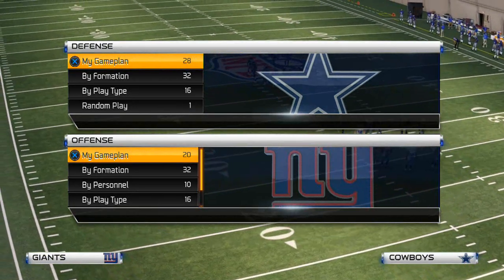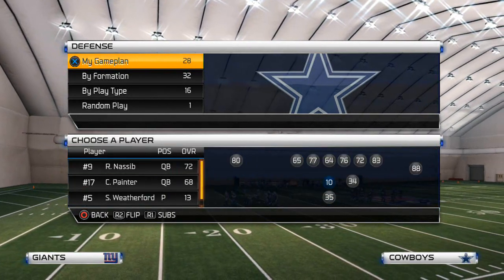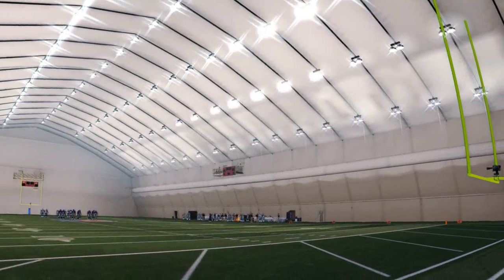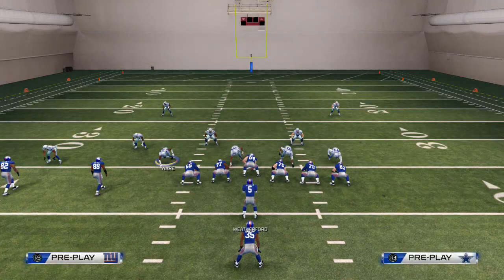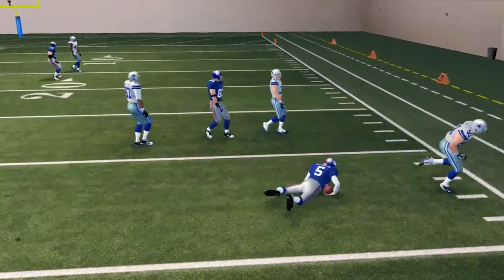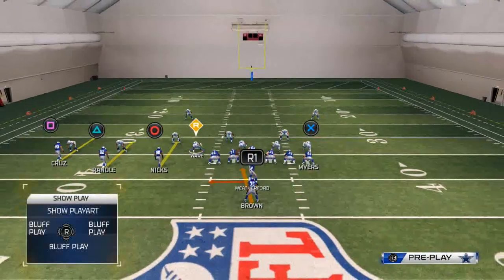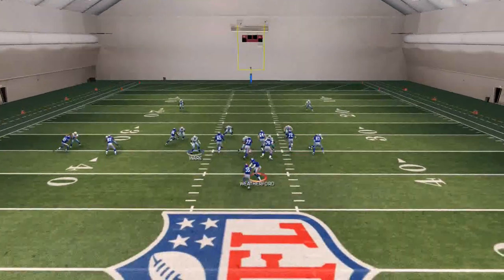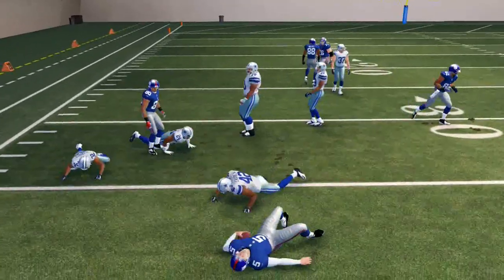Madden 25 Tips - How to Master the Read Option in Madden 25